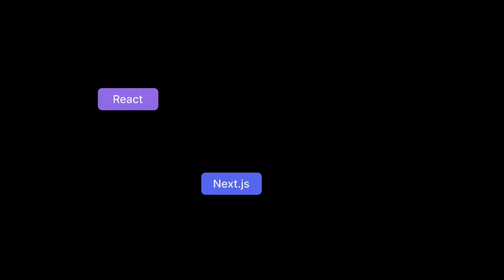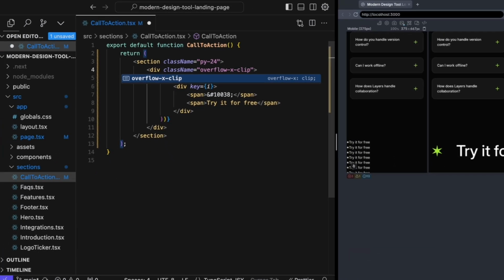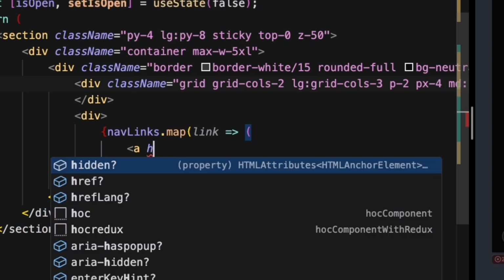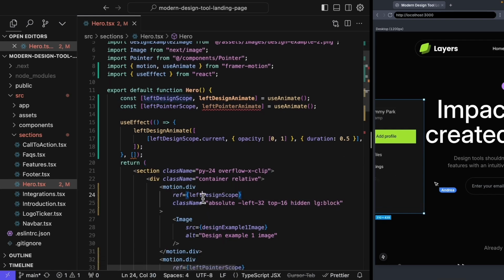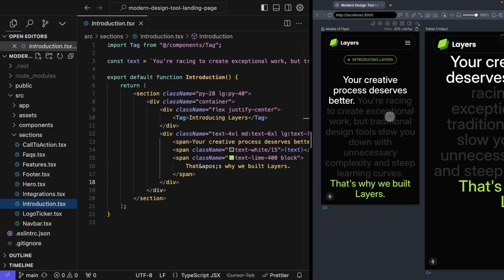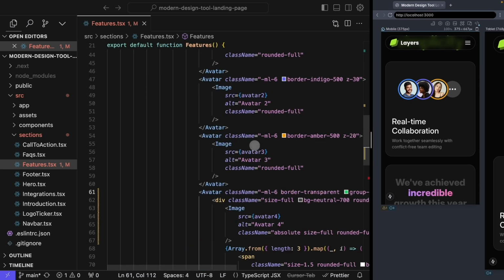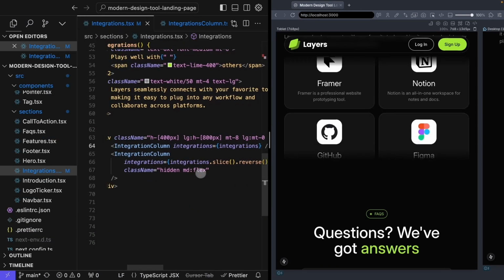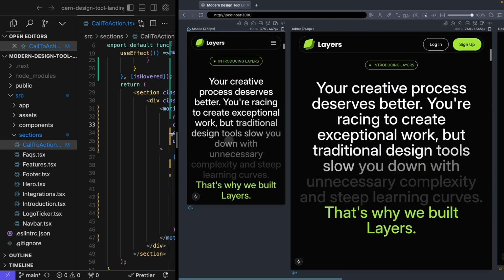Build a NEXT LEVEL SaaS Landing Page with Next.js, React, TailwindCSS and Framer Motion | Part 2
🔥 What’s Inside the Resource Bundle? 🔥
1. 🎨 Fully Responsive Designs
2. 🚀 Starter Template Files
3. 📷 All Images and Icons
4. 🎁 100% FREE!

Welcome to the ultimate guide on building a fully animated, professional-grade SaaS landing page for design tools! This all-in-one tutorial walks you through every step of creating a responsive, visually stunning site using Next.js, React, TailwindCSS, and Framer Motion. Whether you're starting from scratch or leveling up your front-end skills, this tutorial is designed to help you craft a deploy-ready project with smooth animations and clean code. 🚀✨

- Beginners looking to build something incredible
- Frontend devs looking to level up their skills
- Anyone wanting to add a professional-level project to their portfolio in a couple of hours

🤓 Here’s What You’ll Learn:

1. Next.js Basics: Set up and structure a robust, scalable Next.js project.
2. TailwindCSS Styling: Style every section with a utility-first approach for responsive design.
3. Framer Motion Animations: Add stunning animations to bring your site to life.
4. Complete Build: Build out a deploy-ready project with key sections like the hero, features, FAQs and footer.

🕐 Timestamps:
00:00 - Intro
02:35 - Project Preview
03:57 - Free Resources
04:35 - FAQs Section
14:31 - CTA Section
21:17 - Site Footer
26:47 - Navbar Animation
46:52 - Hero Section Animation
1:06:33 - Logo Ticker Section Animation
1:11:03 - Introduction Section Animation
1:24:25 - Features Section Animation
1:40:56 - Integrations Section Animation
1:48:11 - FAQs Section Animation
1:55:03 - CTA Section Animation

🟣 Frontend Tribe’s Mission: Transforming 10,000 lives through front-end development mastery! 🟣

The design for this build was created with inspiration from much better designs 😊.  Thank you to everyone who shares their design and allows us to be inspired 🤩.